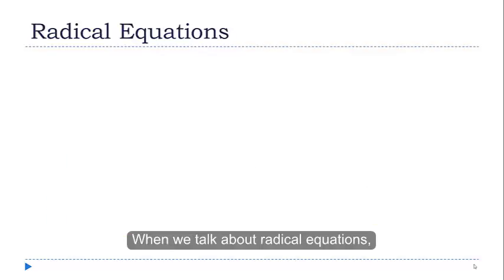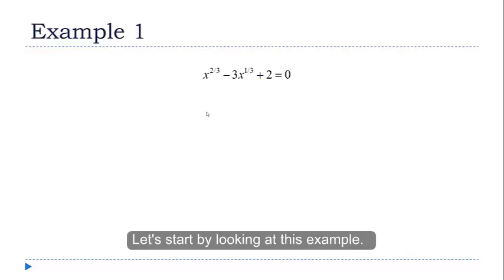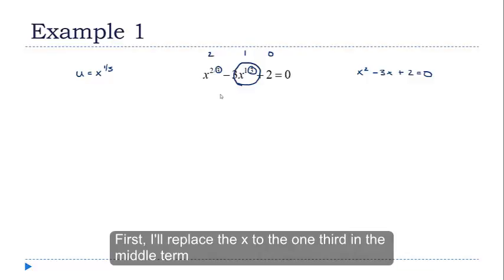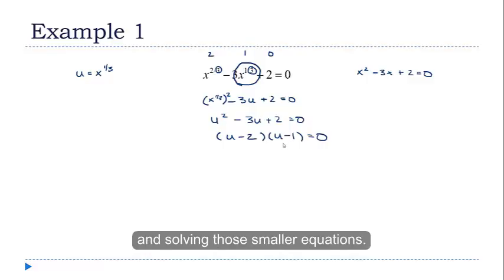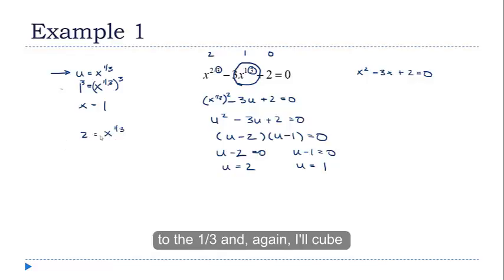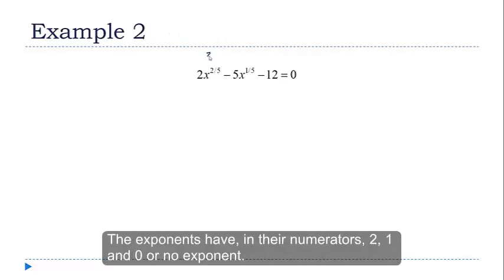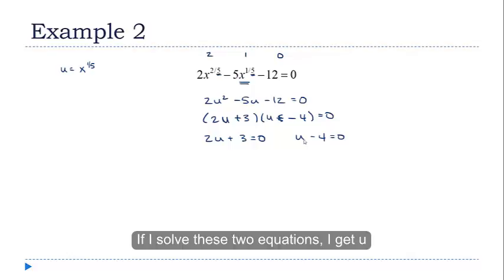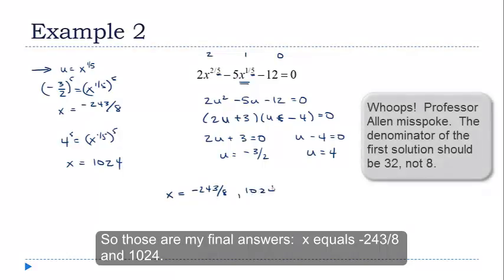Radical Equation Examples 2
Some radical equations don't look like they have a radical in them.  In these examples, we look at a class of radical equations where the radicals are written as fractional exponents.